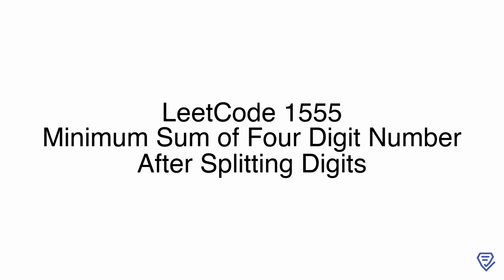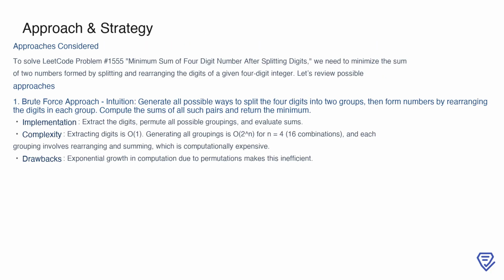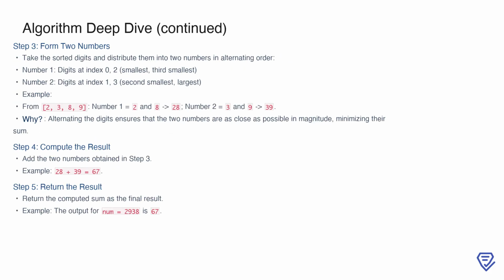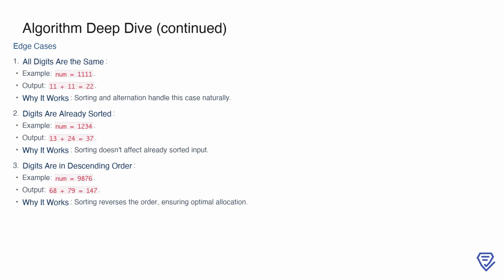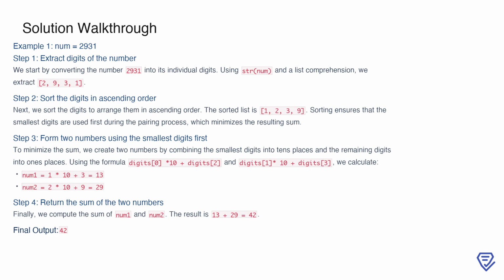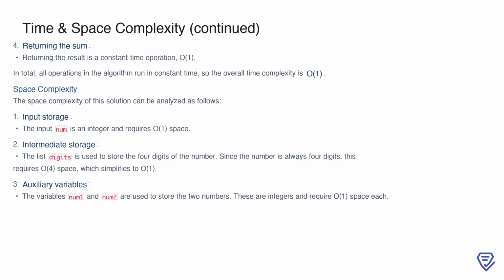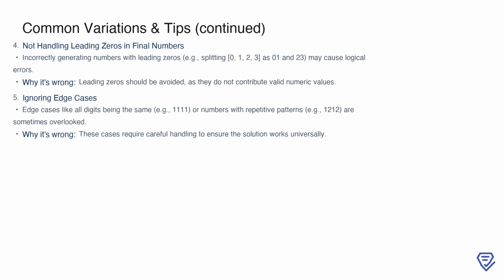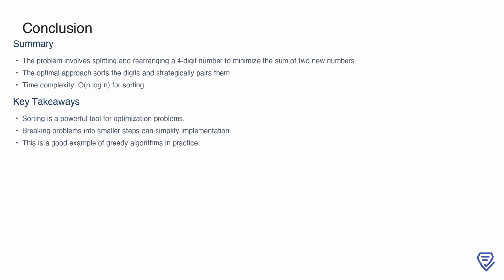LeetCode 1555: Minimum Sum of Four Digit Number After Splitting Digits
Difficulty: Easy

📚 Topics: Array, Greedy, Math, Recursion, Sorting

⏱️ Timestamps:
00:00 - LeetCode 1555: Minimum Sum of Four Digit Number After Splitting Digits
00:21 - Problem Statement
01:06 - Problem Statement (continued)
01:46 - Problem Statement (continued)
02:25 - Problem Statement (continued)
03:09 - Approach & Strategy
03:56 - Approach & Strategy (continued)
04:47 - Approach & Strategy (continued)
05:45 - Algorithm Deep Dive
06:39 - Algorithm Deep Dive (continued)
07:30 - Algorithm Deep Dive (continued)
08:14 - Algorithm Deep Dive (continued)
08:51 - Algorithm Deep Dive (continued)
09:34 - Algorithm Deep Dive (continued)
10:25 - Python Implementation
12:28 - Java Implementation
12:56 - Solution Walkthrough
14:01 - Solution Walkthrough (continued)
14:50 - Solution Walkthrough (continued)
15:30 - Time & Space Complexity
16:32 - Time & Space Complexity (continued)
17:16 - Time & Space Complexity (continued)
18:04 - Time & Space Complexity (continued)
18:33 - Common Variations & Tips
19:45 - Common Variations & Tips (continued)
20:30 - Common Variations & Tips (continued)
21:32 - Common Variations & Tips (continued)
22:25 - Common Variations & Tips (continued)
23:27 - Conclusion
23:46 - Thank You!